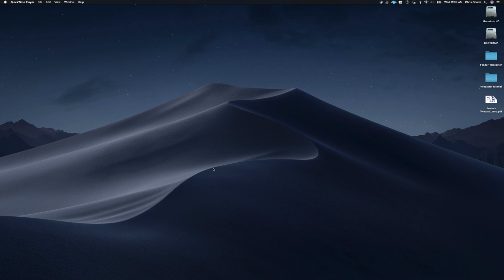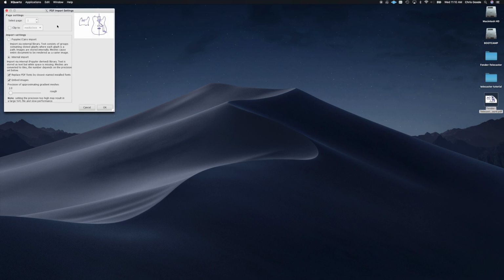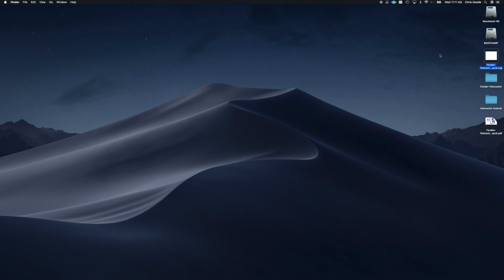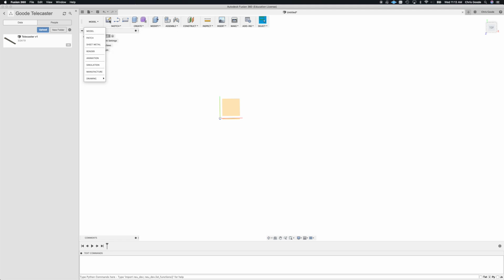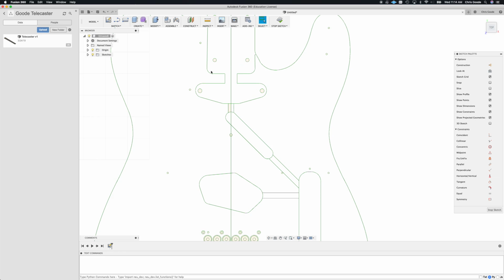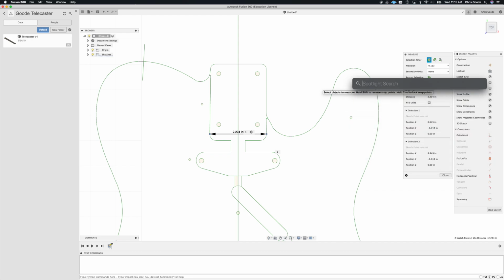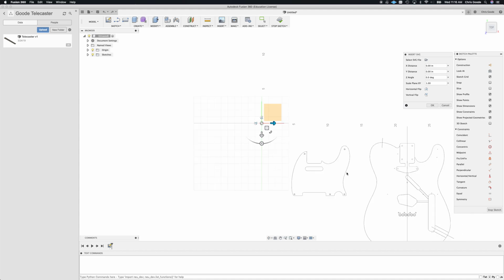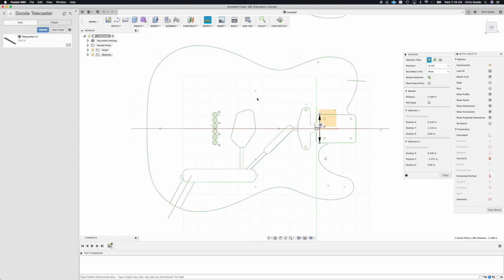CNC Guitars Using Fusion 360 - Step 0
This is the first in a series of instructional videos detailing how to make solid body electric guitars using a CNC milling machine from CAD designs and CAM tool paths in Fusion 360.